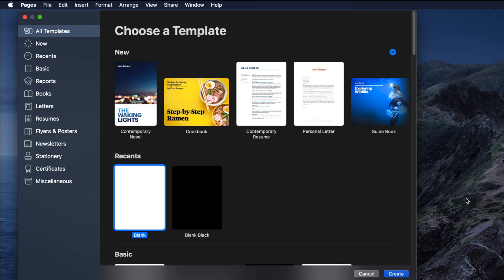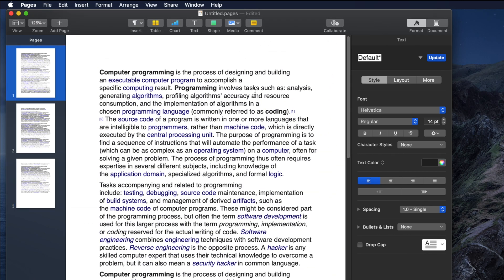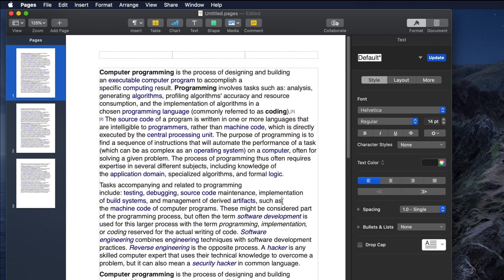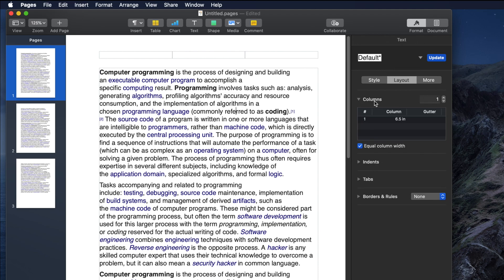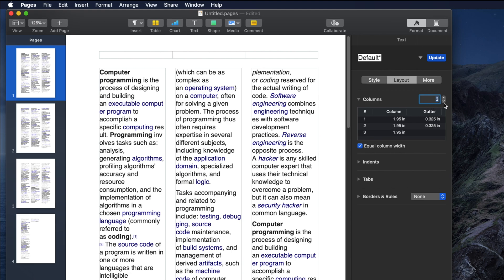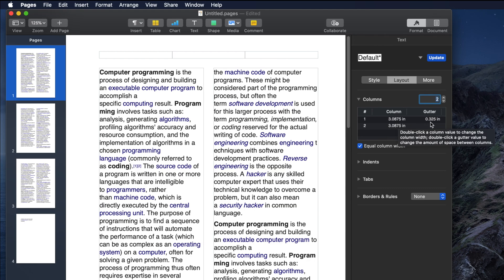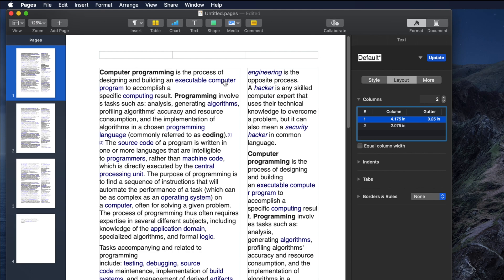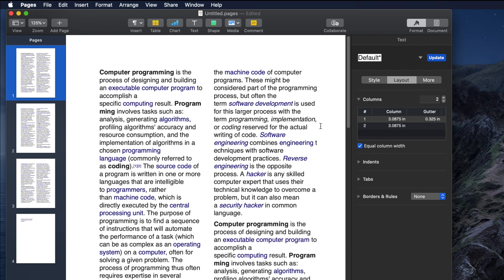Format columns of text in Pages on Mac How To Make 2 or Multi Column Documents In Pages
This video explains how to Format columns of text in Pages on Mac. Following this tutorial you will know,  How To Make 2 or Multi Column Documents In Pages easily.